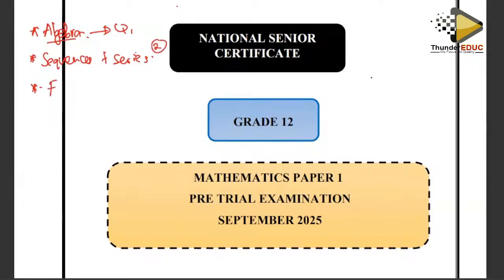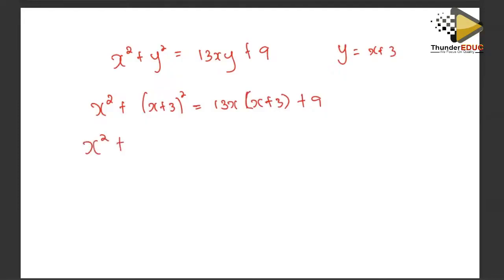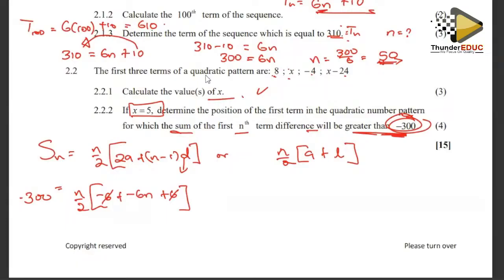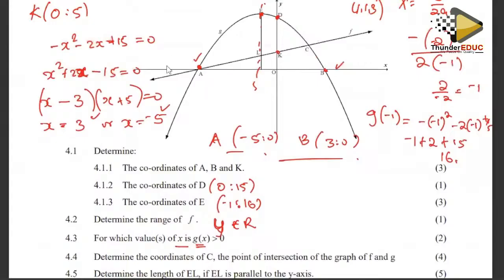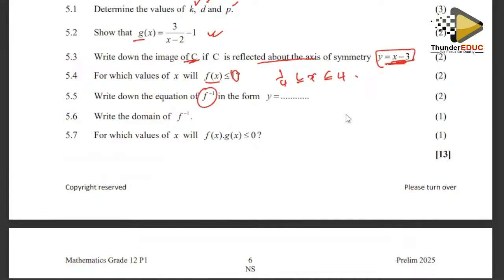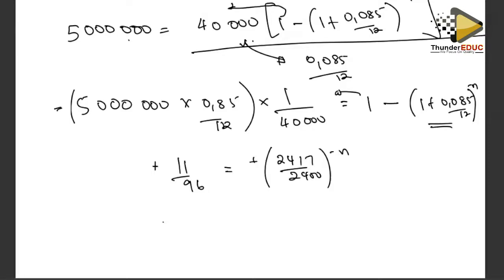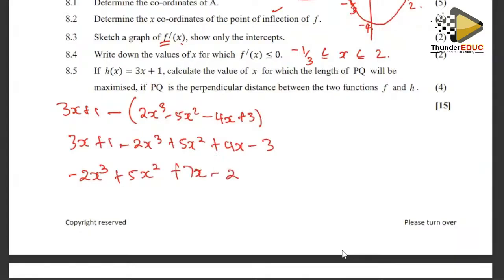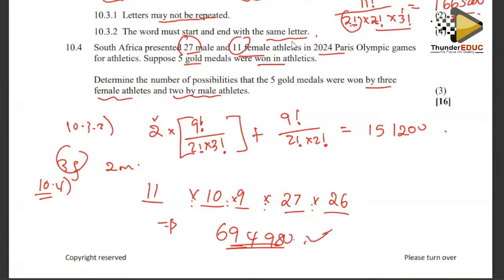2025 PRELIM MATHEMATICS P 1 GRADE 12 SEPTEMBER MATHEMATICS P 1 PREP 2025 GET ANSWERED GRADE 12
2025 PRELIM MATHEMATICS P 1 GRADE 12  SEPTEMBER MATHEMATICS P 1 PREP  2025 GET ANSWERED GRADE 12